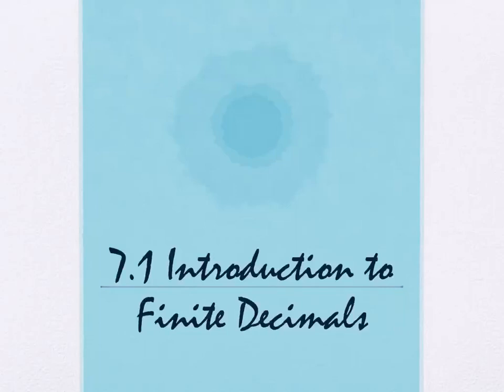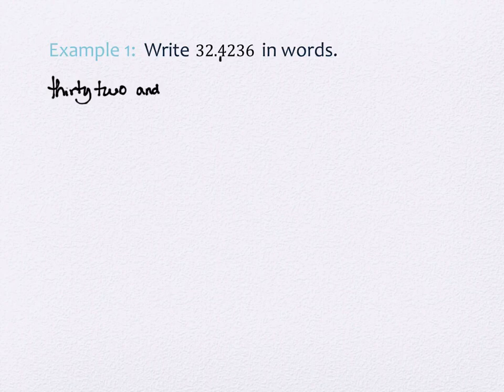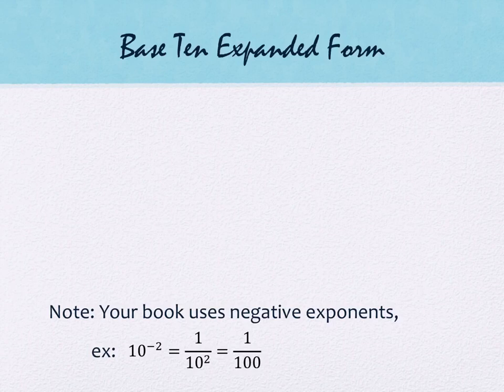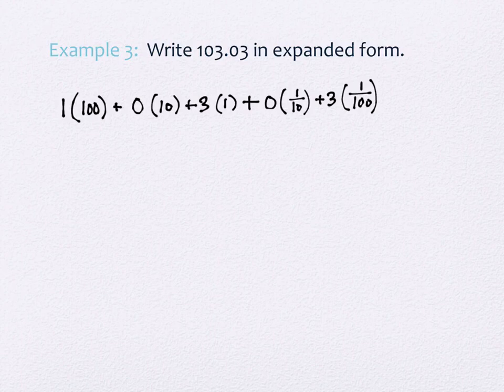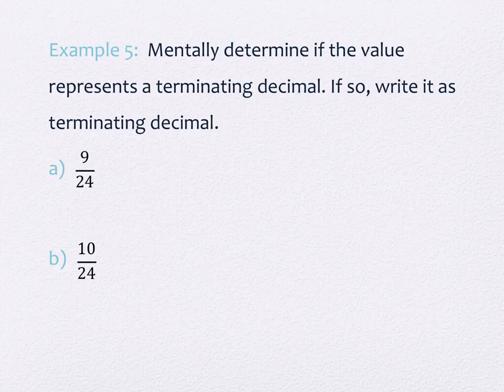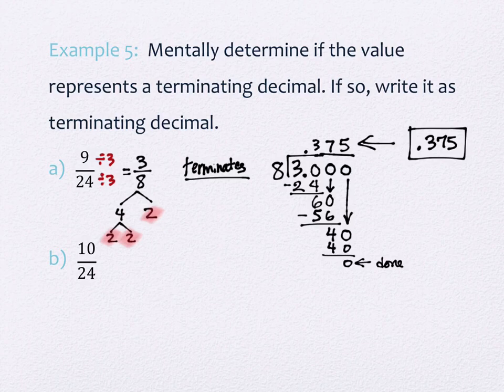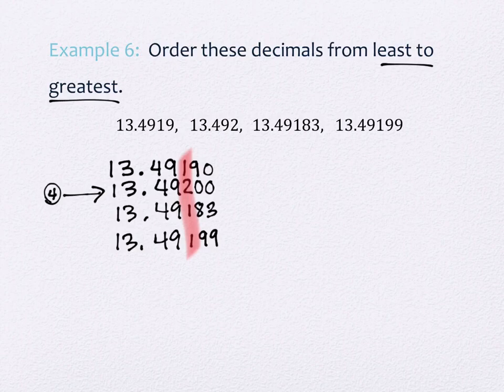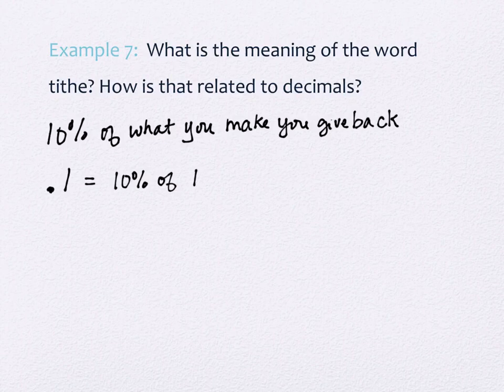7.1 Introduction to Finite Decimals